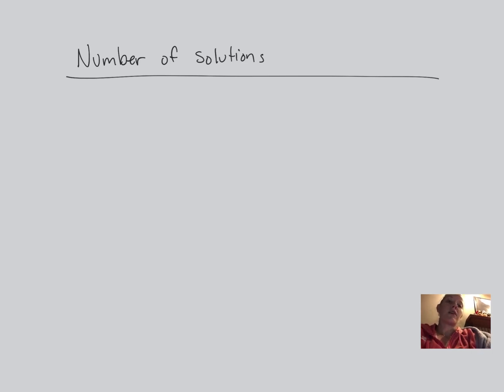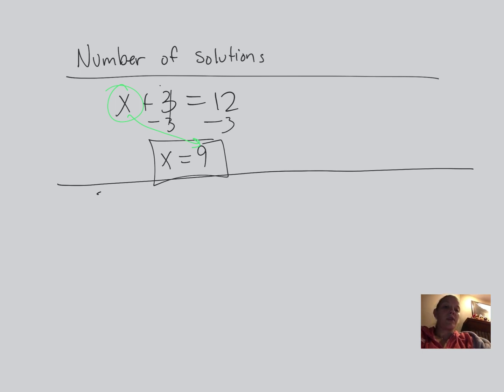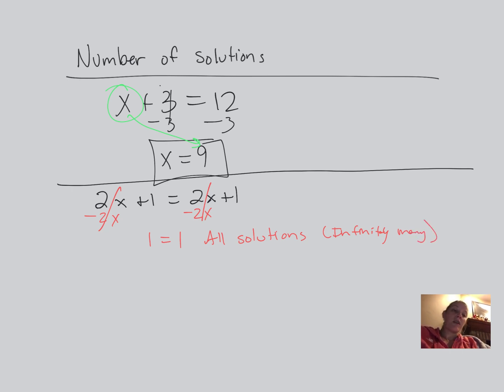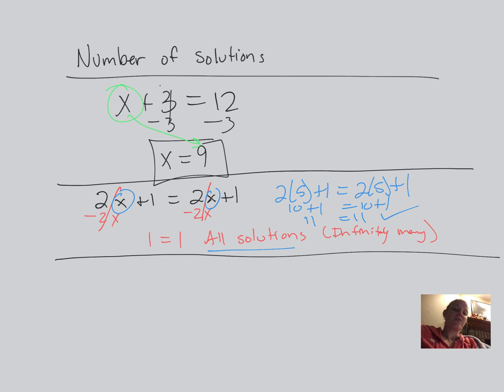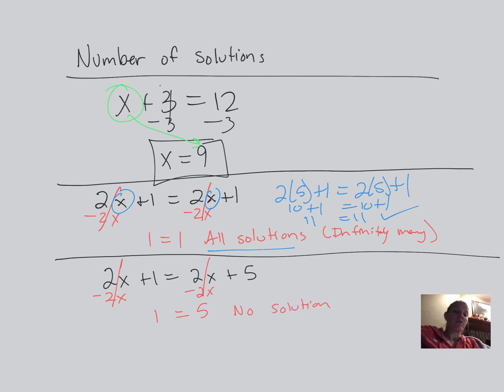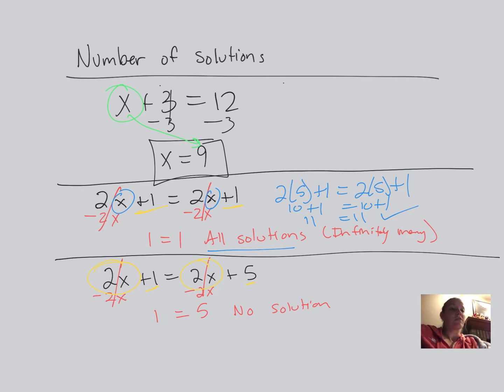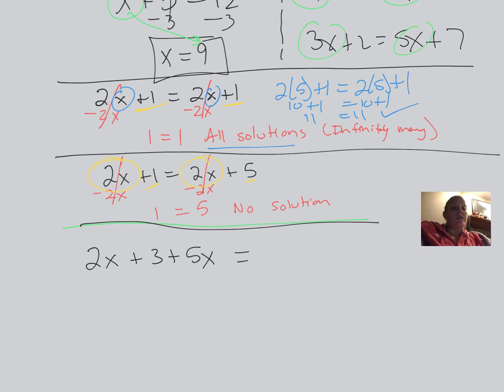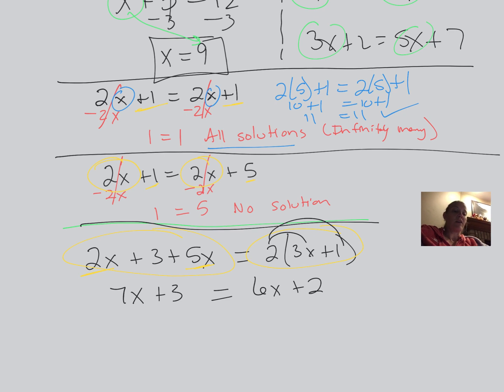Number of Solutions